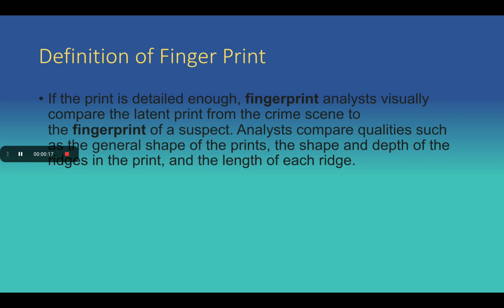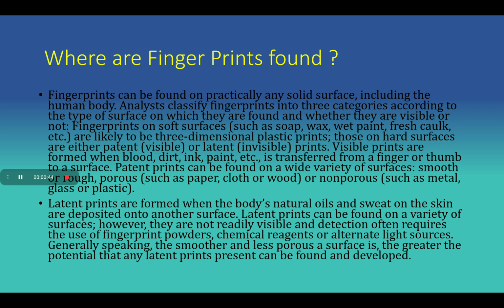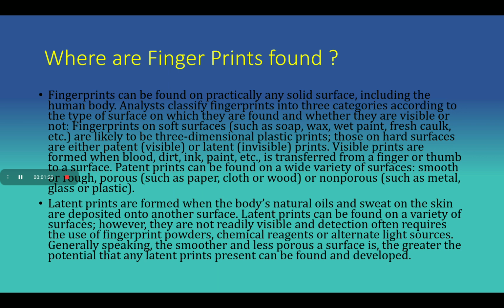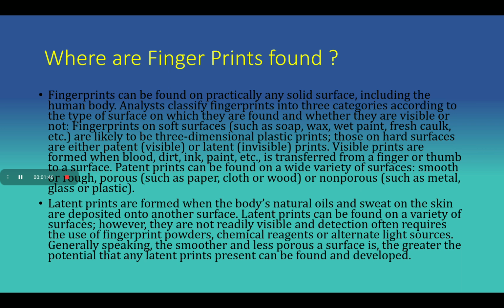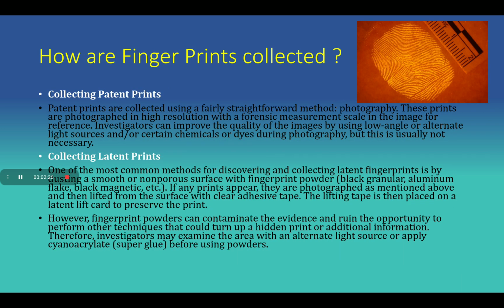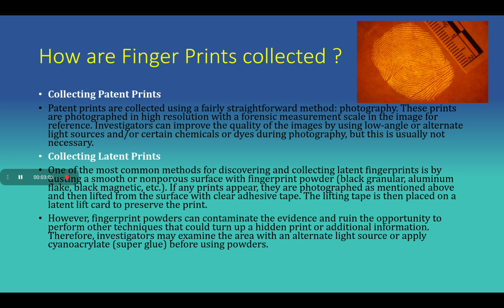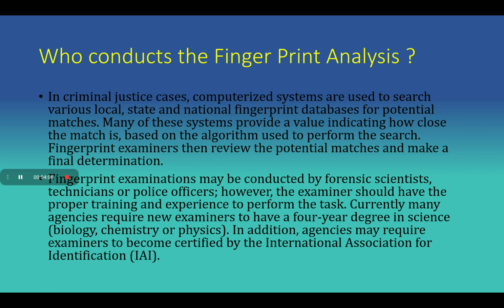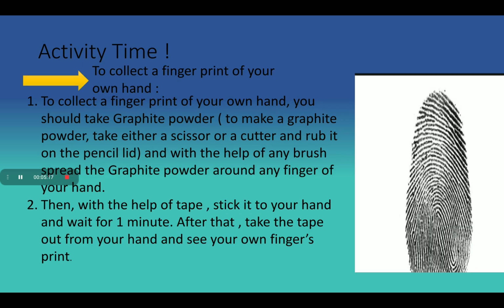Finger - Prints Analysis.